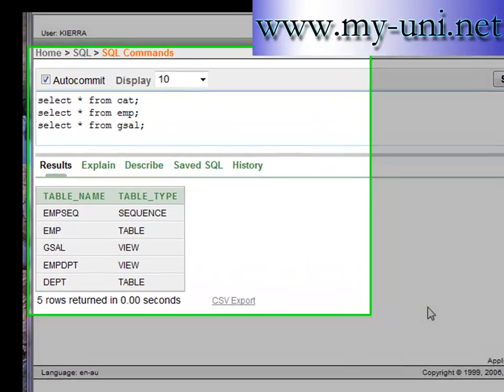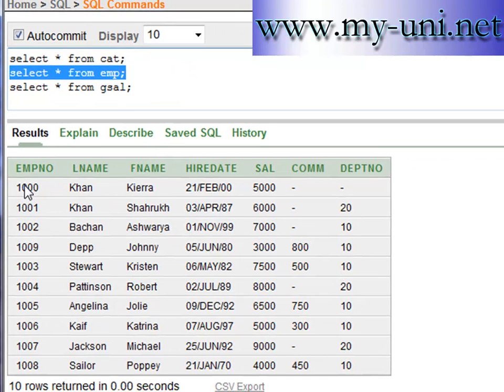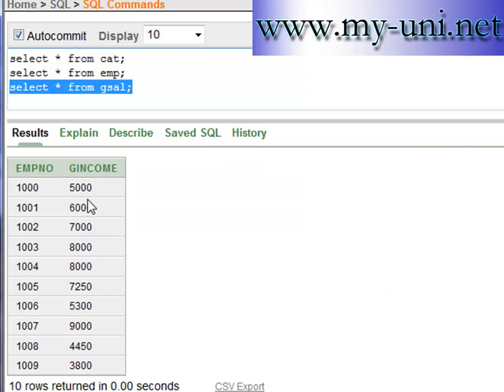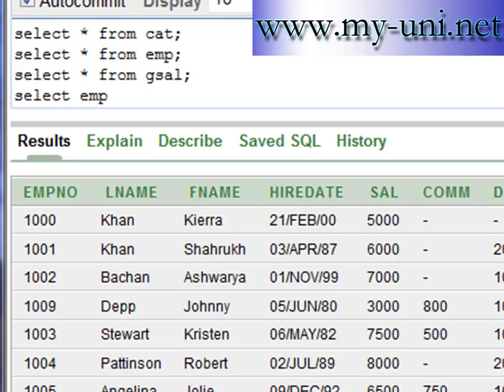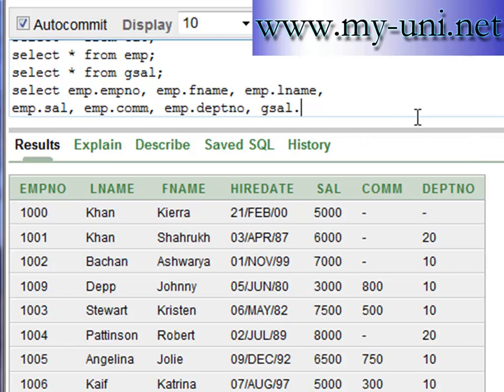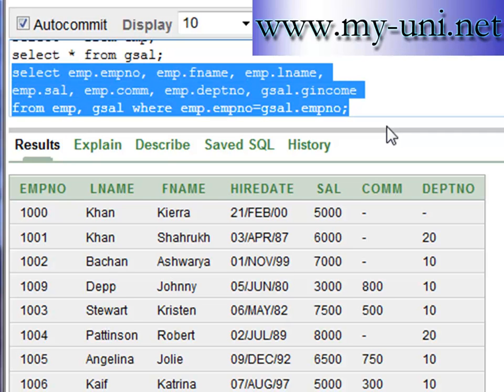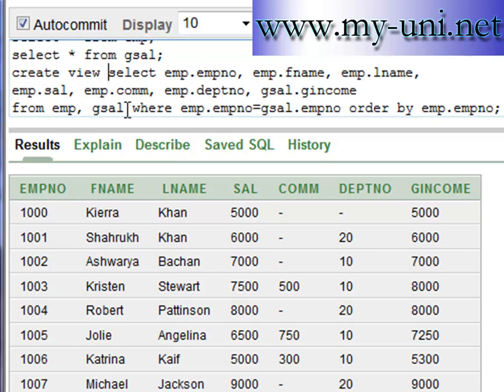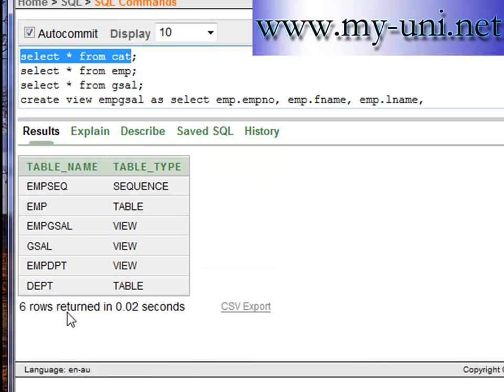SQL, SQL join, how to join two tables, lesson 25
25th video on SQL.  Learning SQL from simplest statements to complexing queries.